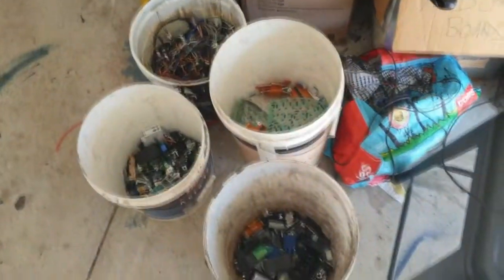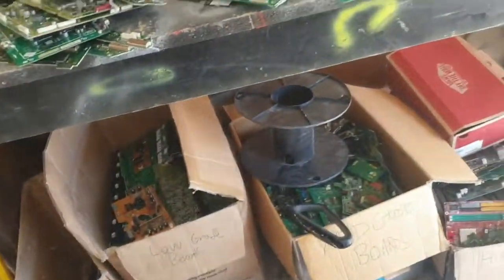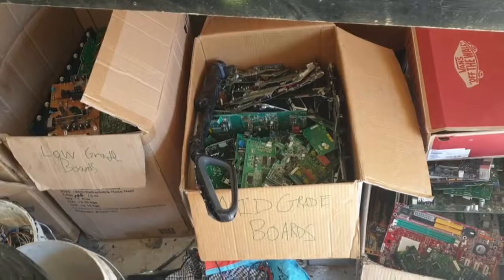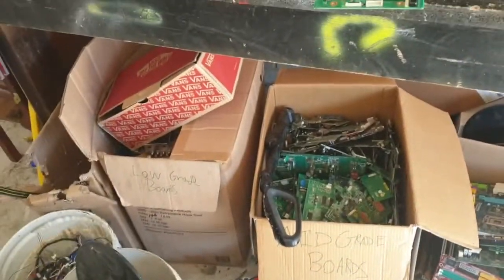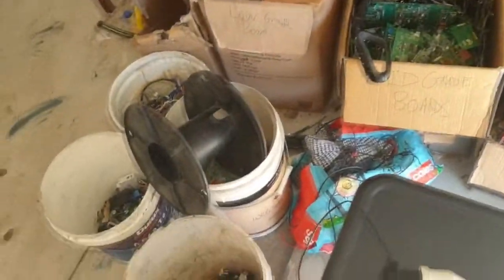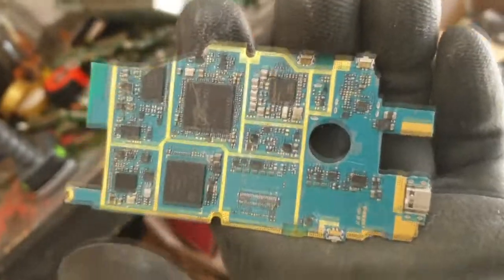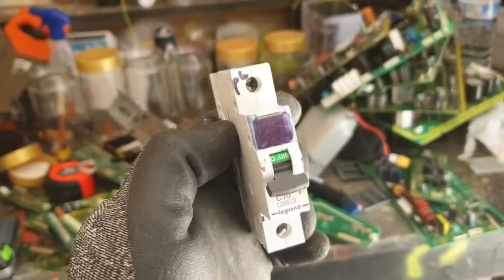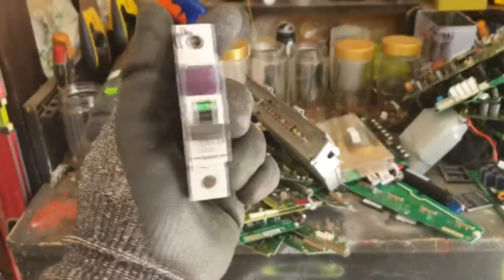How many grams of gold can you get from e waste?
I talk about how many grams of gold you can expect to receive from e-waste recycling. Motherboards and mobile phones have a lot of gold that can be recycled and reclaimed by any scrapper willing to stack e-waste!

Song:

Strawberry Jam · Joe Goddard Harvest Festival ℗ 2009 - EMI Ltd under exclusive license to Greco-Roman Ltd Released on: 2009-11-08 Arranger: Joe Goddard Author: Joe Goddard Composer: Joe Goddard Music Publisher: Warner Chappe